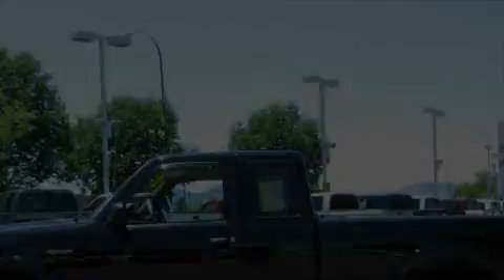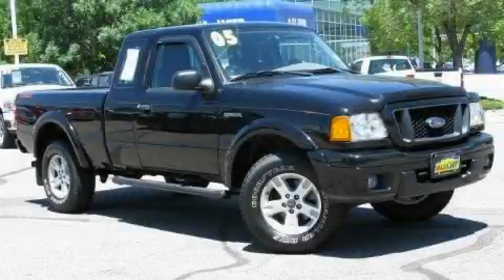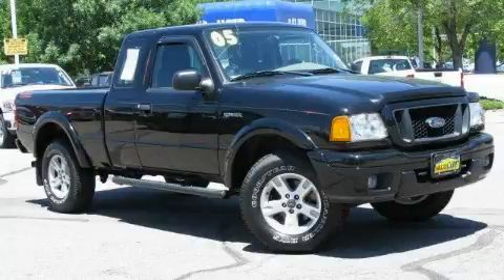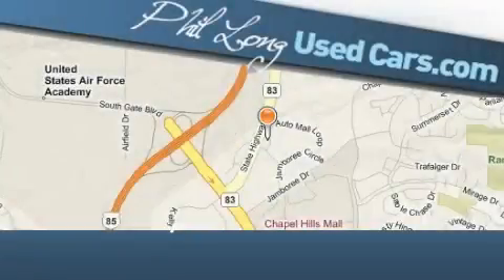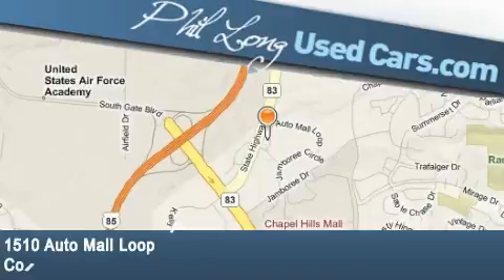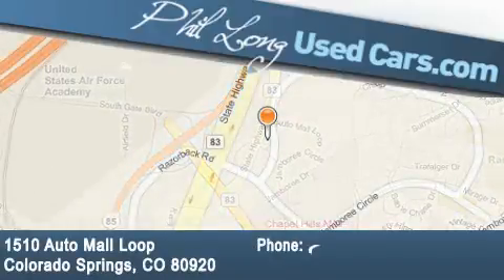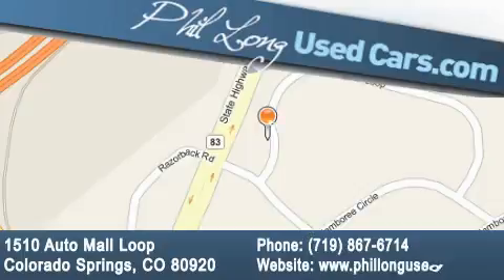Used 2005 Ford Ranger Colorado Springs CO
Year: 2005
 Make: Ford
 Model: Ranger
 Engine: 4.0L MPFI SOHC V6 engine

 Exterior: Black
 Miles: 62,199
 Interior: Tan

 2005 Ford Ranger Colorado Springs CO